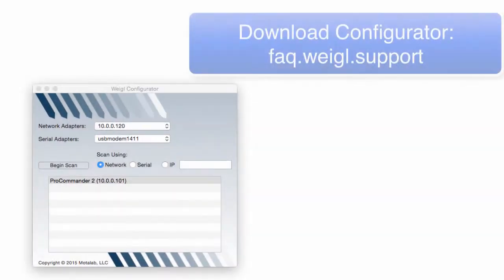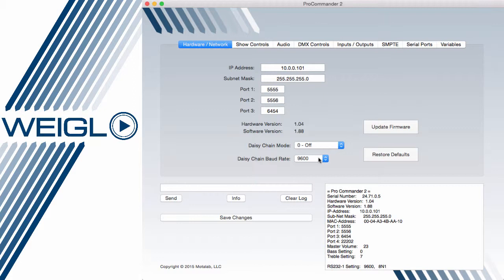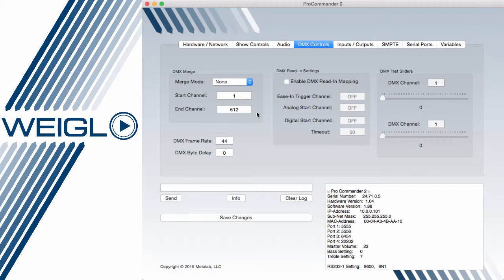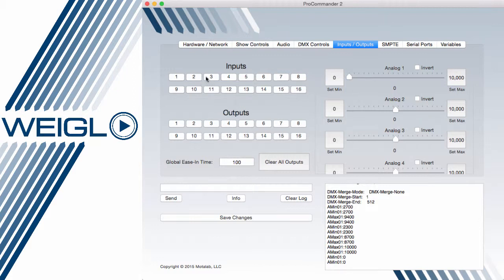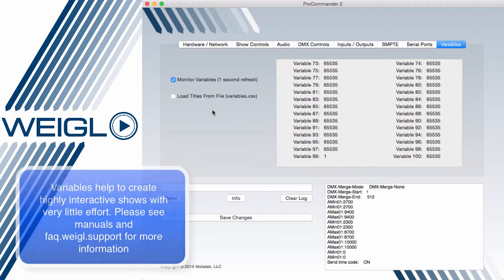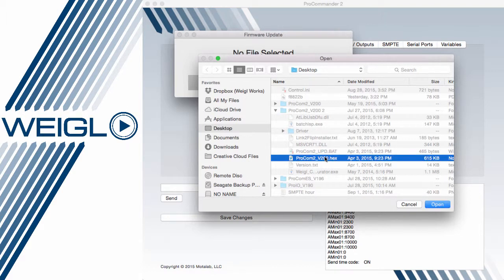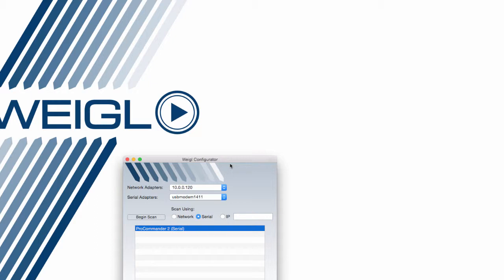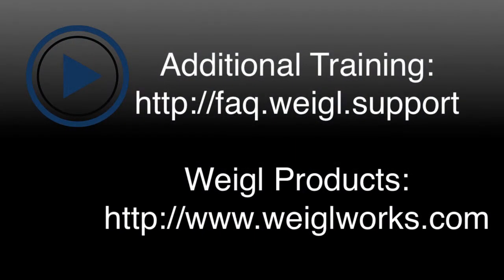Configurator Tutorial Mac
Weigl Configurator for Mac OSX allows full configuration, control and troubleshooting of Weigl devices from the Mac platform. This video walks an average user through these key setup steps.